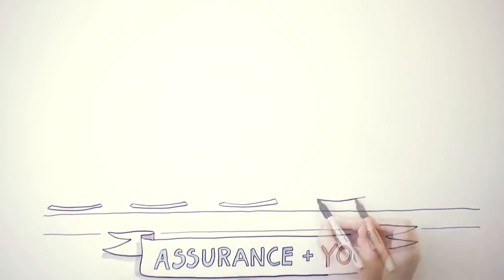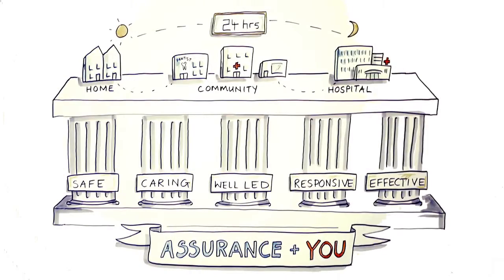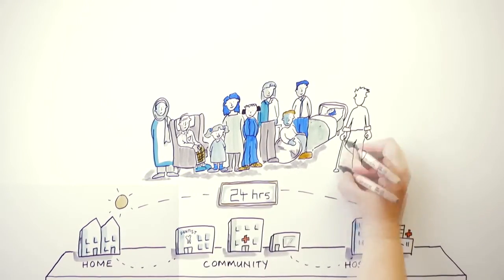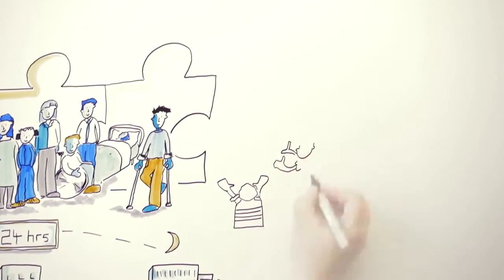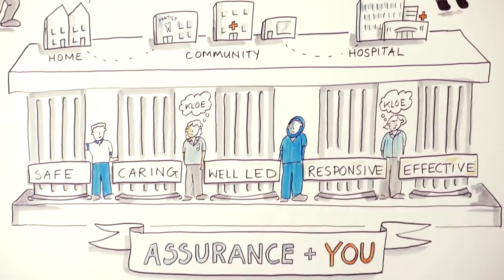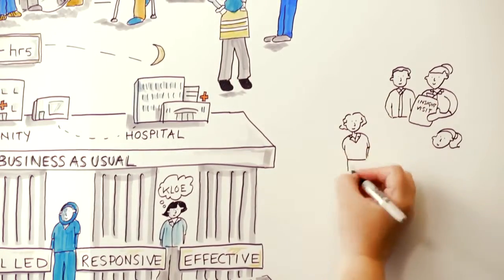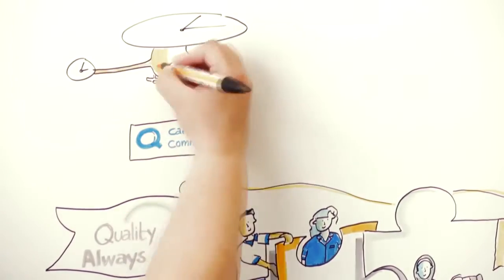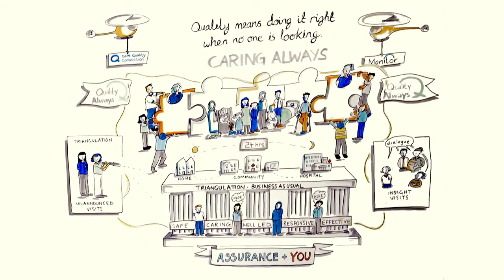Assurance and You